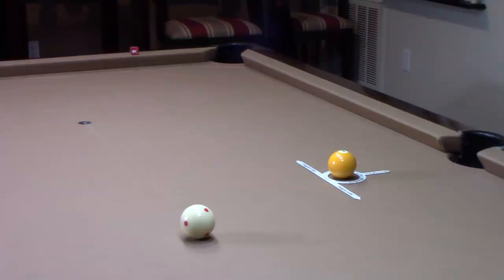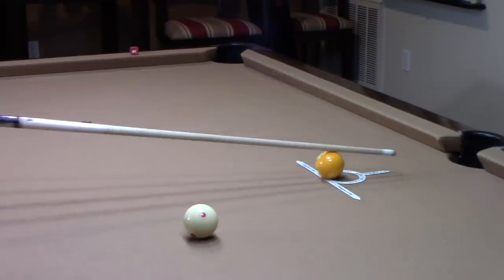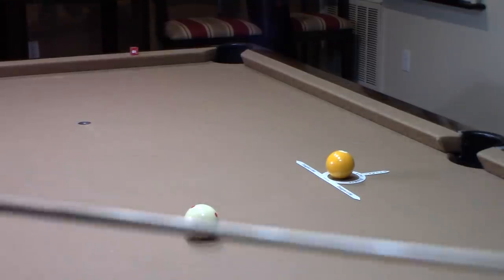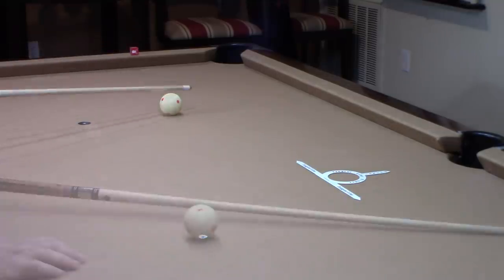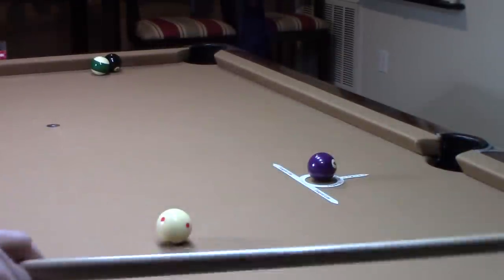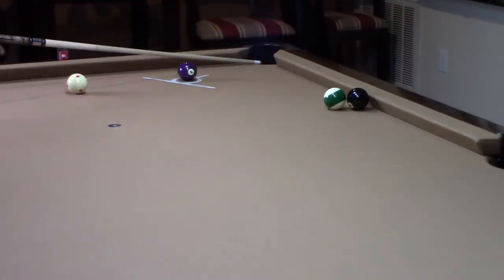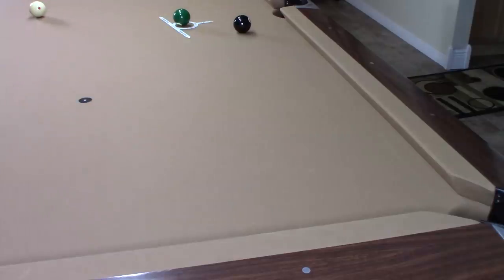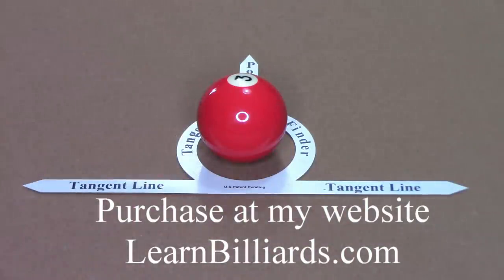Cue Ball Tangent Line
Cue Ball Tangent Line, find the path of the cue ball with the tangent line finder. Easy to use practice tool to see the tangent line of the cue ball.